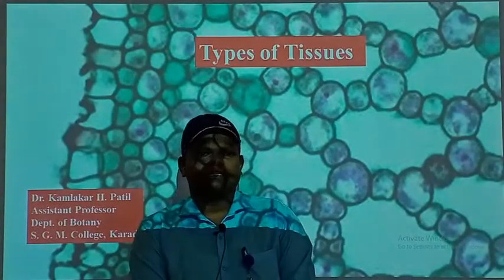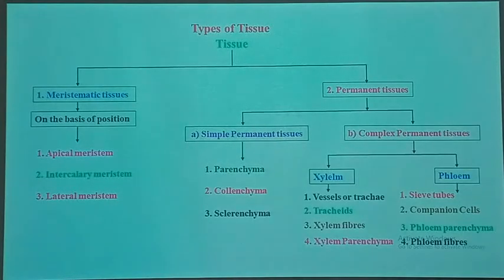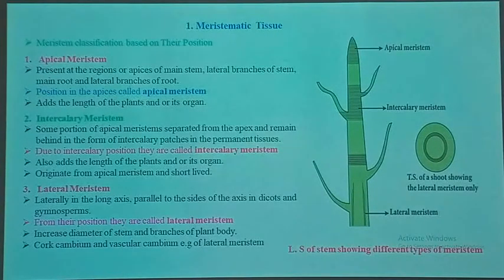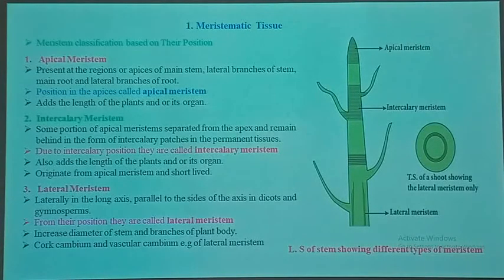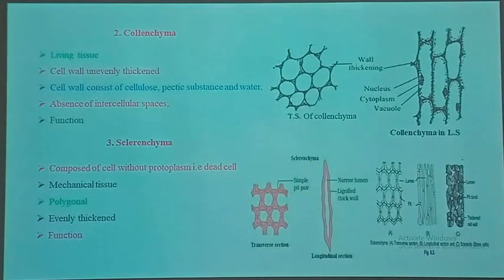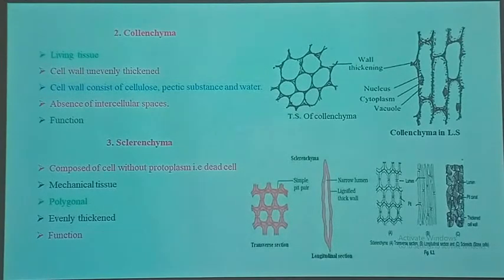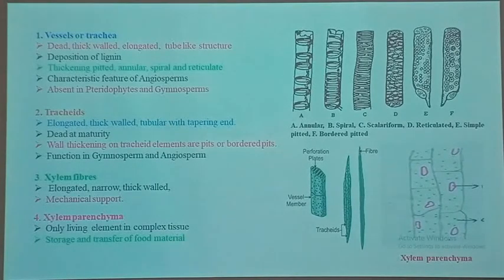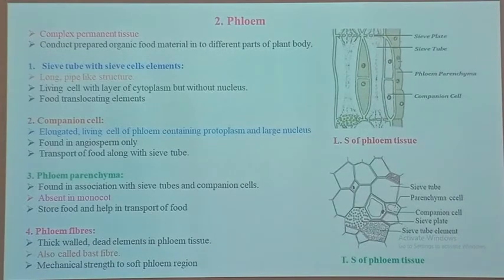Types of Tissues, Dr. Kamlakar Patil, B.Sc.II, Sem.II, Botany S.G.M.College Karad